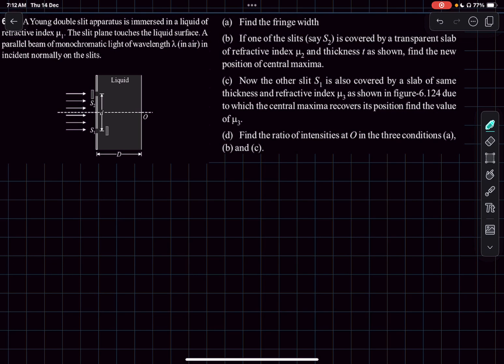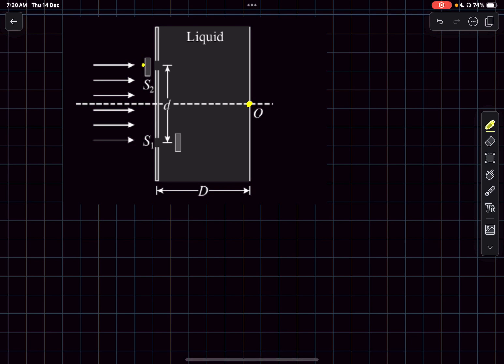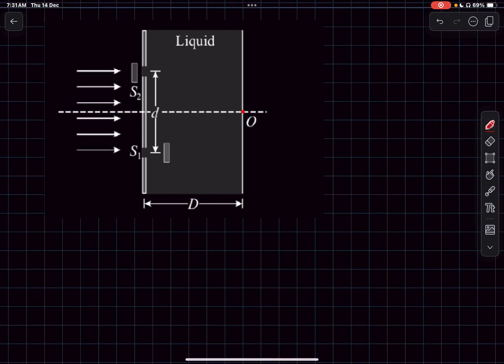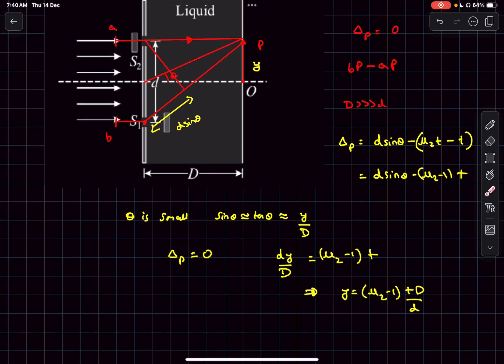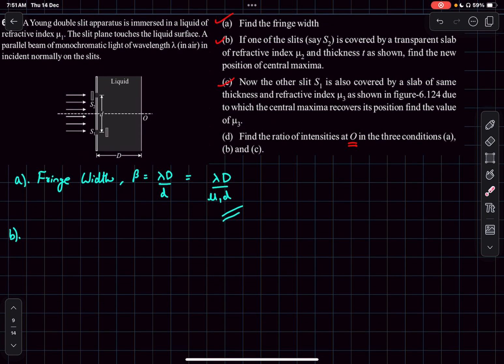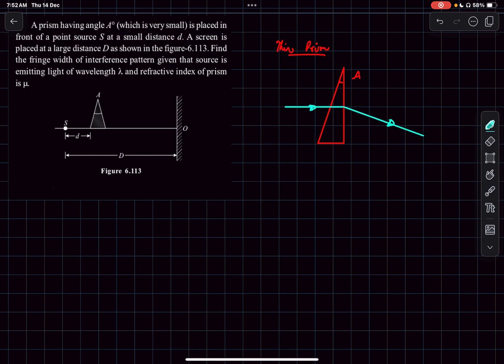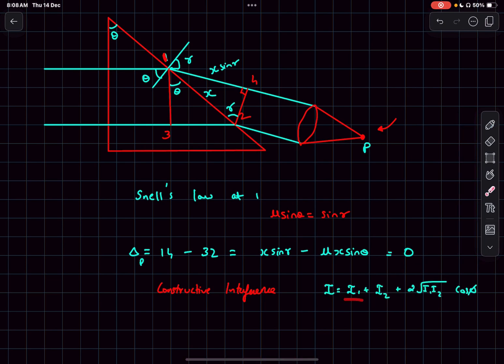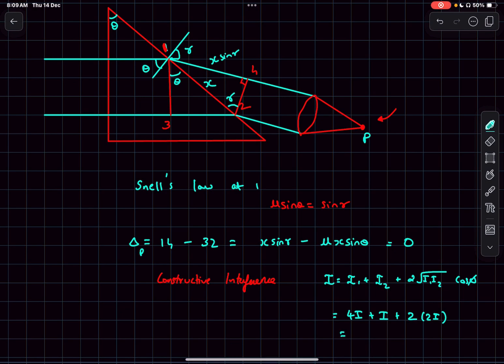Advanced Questions On YDSE & Interference of Waves | JEE Advanced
A Young double slit apparatus is immersed in a liquid of
refractive index u1. The slit plane touches the liquid surface. A
parallel beam of monochromatic light of wavelength L (in air) in
incident normally on the slits.
(a) Find the fringe width
(b) If one of the slits (say S2) is covered by a transparent slab
of refractive index u2 and thickness t as shown, find the new position of central maxima.
(c) Now the other slit S1 is also covered by a slab of same thickness and refractive index u3 as shown in figure-6.124 due
to which the central maxima recovers its position find the value
of u3
(d) Find the ratio of intensities at O in the three conditions (a),

Two parallel beams of light P and Q (separation d and
mutually coherent) are incident normally on a prism as shown.
if the intensities of the upper and the lower beams, immediately
after transmission from the face AC, are 4I and I respectively,
find the resultant intensity at the focus of the lens which brings
them into focus.

A prism having angle A° (which is very small) is placed in
front of a point source S at a small distance d. A screen is
placed at a large distance D as shown in the figure-6.113. Find
the fringe width of interference pattern given that source is
emitting light of wavelength  and refractive index of prism
is .